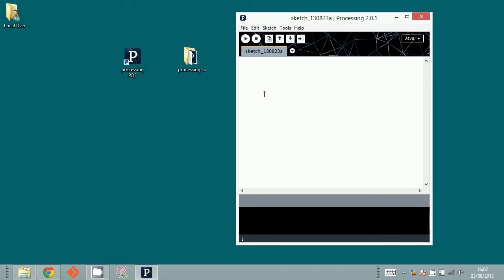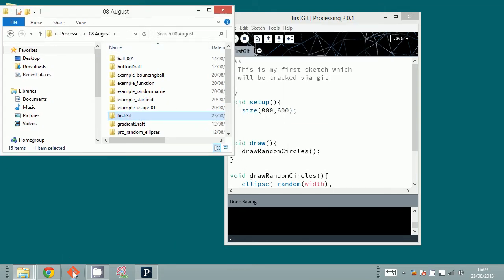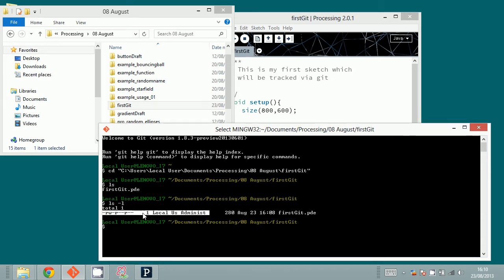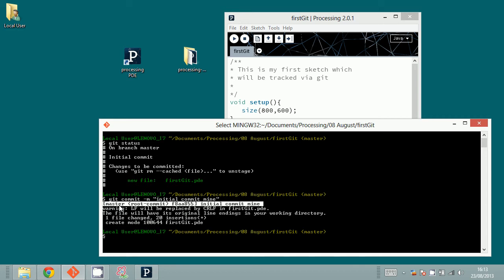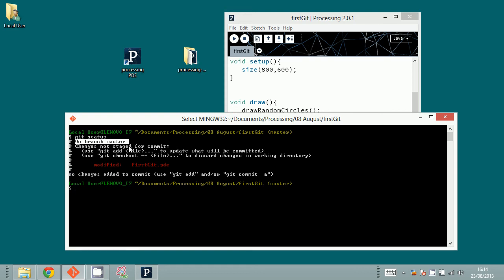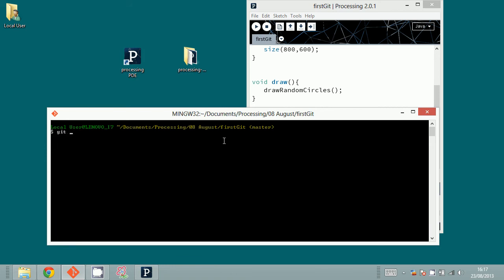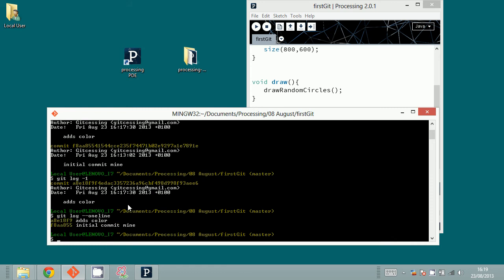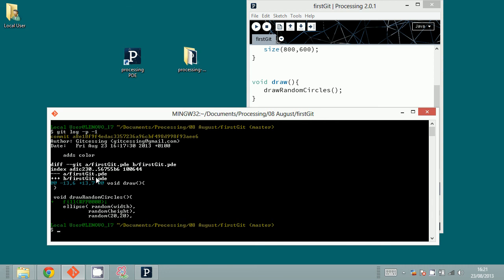Create your first Processing Sketch and put it to git repository - Part 1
This tutorial shows how you can create a Processing Sketch and start tracking it in git repository (we use local repository in the Part 1 of the tutorial)